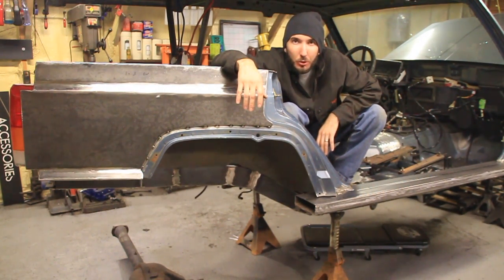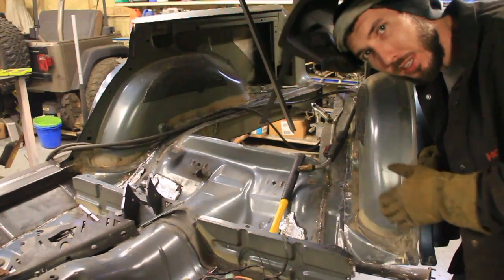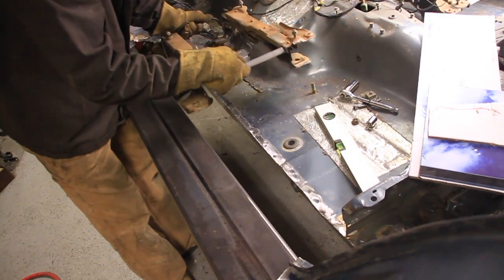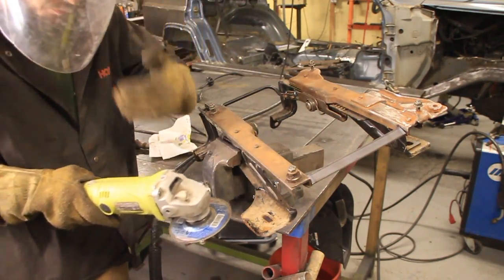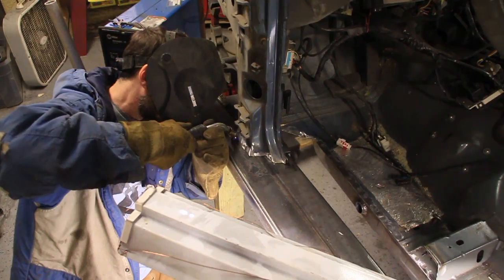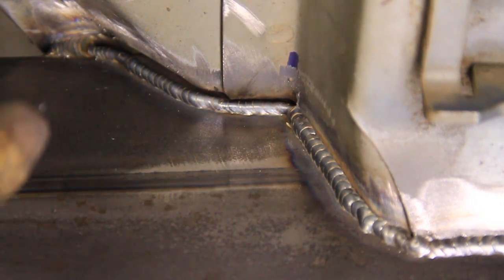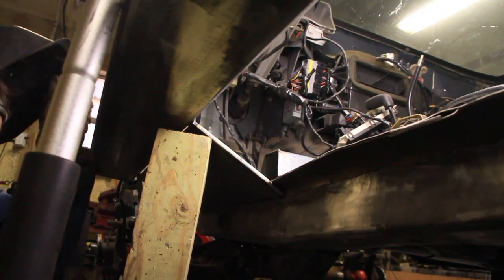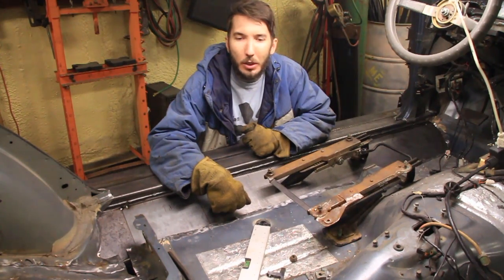How-To DIY Boatsides and More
In this video, lets make some boatsides for the scorpion crawler jeep cherokee XJ.

A good beginner welder
The plasma cutter I use
A decent drill press
A cheap laser level
The angle grinder I use